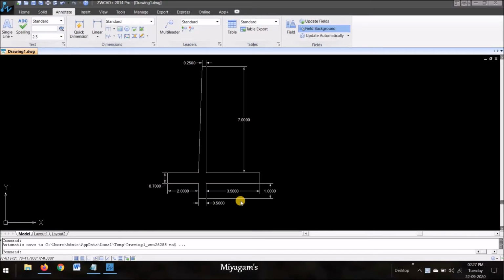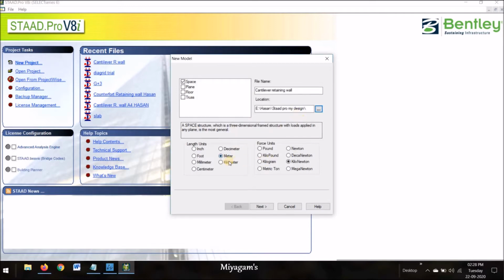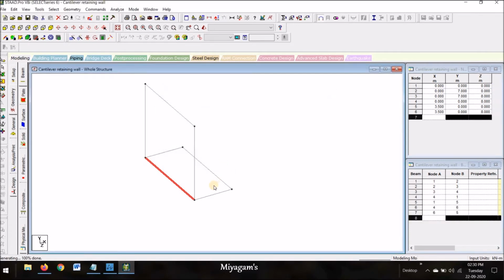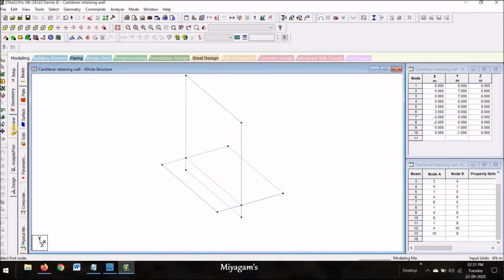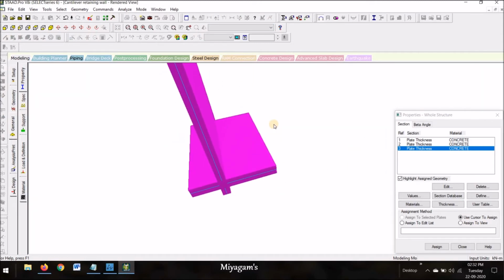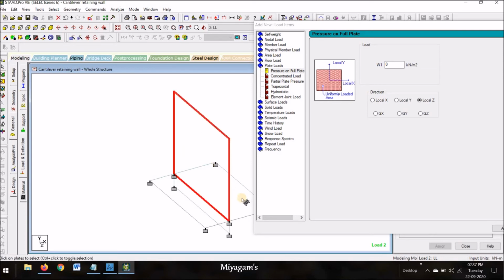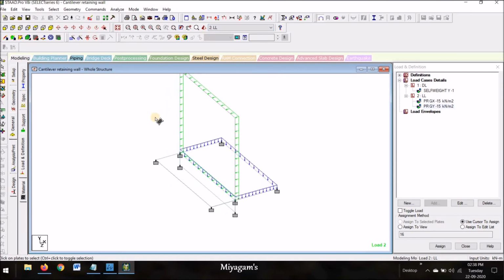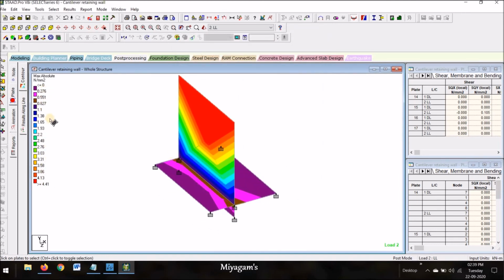Cantilever Retaining wall design in STAAD Pro software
2nd video on cantilever retaining wall design exclusive on STAAD Pro software!

Using this software is kinda addictive and why not if the results are satisfactory and effective in minimum amount of time. Please share your valuable thoughts and questionnaire in comment section. Thanks